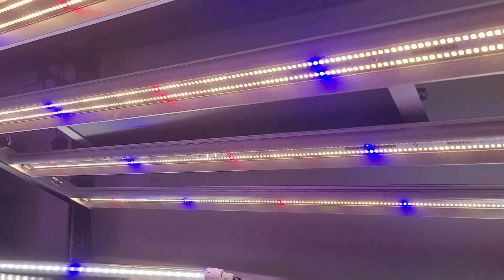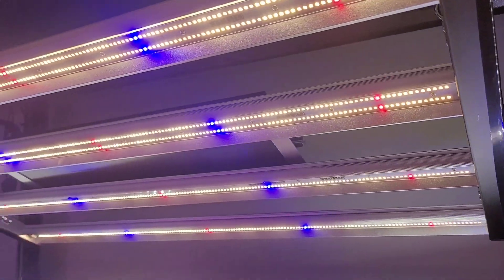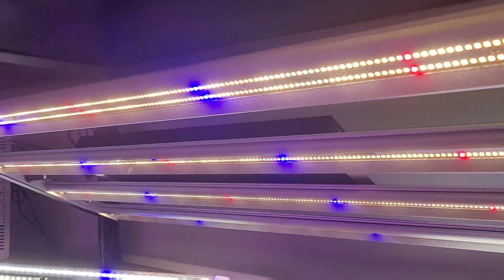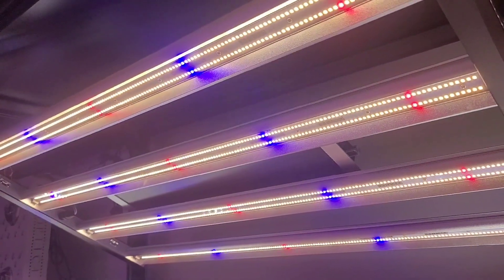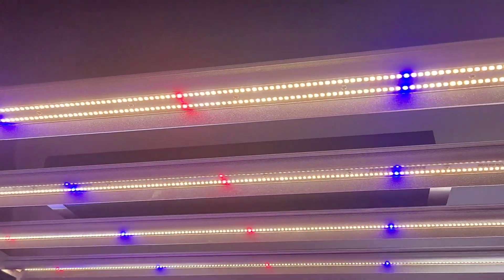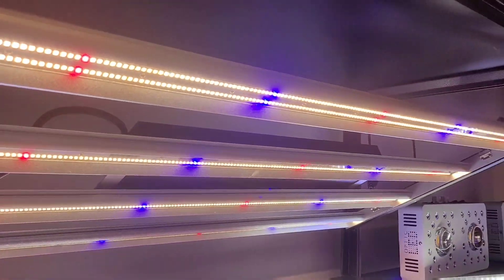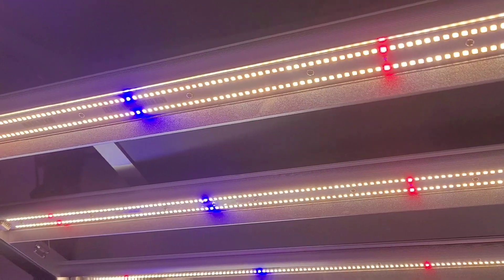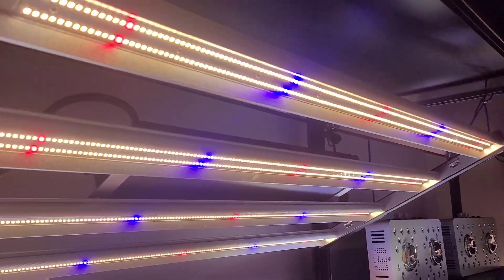Optic LED Slim 320s! Best for 2x4 - LED Grow Light Review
Morning TeamOptic we have had a lot of growers reach out about a light with a little smaller footprint that would be perfect for a 2x4 or a 3x5!

Slim 320S is by far the most advanced LED Grow Light ever manufactured for a 2' x 4' Grow Space. Loaded with all your favorite grow tech and features LED Grow Light company has in the market today including the new Samsung LH351H Deep RED LEDs rated at 3.1 umols/J And the new Samsung LH351H Royal Blues, Paired with the Samsung White LM301H LEDs which are above 3.0 umols/J with a 2way dimmable system running 1,388 LEDs total for next-generation efficiency and tuning capabilities.  Slim 320S when combined with our touch screen master controller gives growers the power to recreate mother nature with precision accuracy.

 (More payment options here)